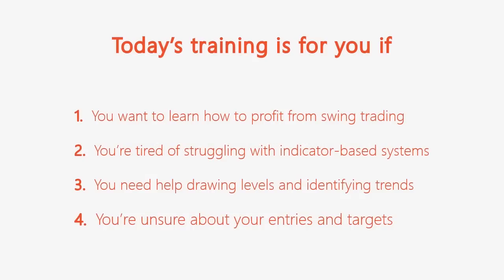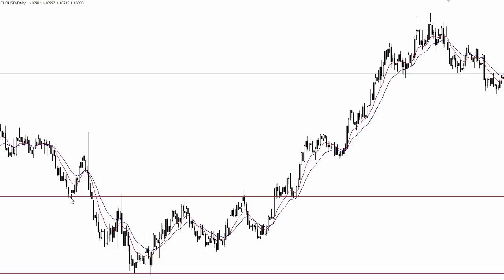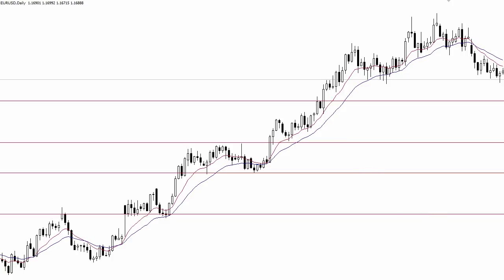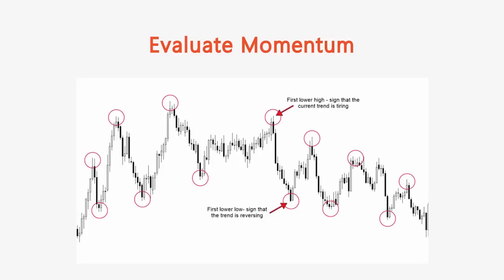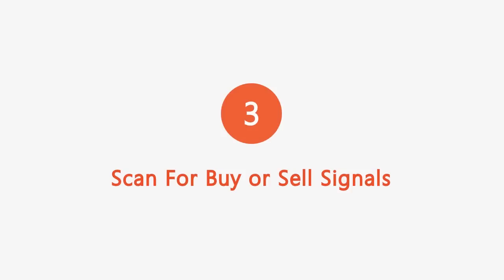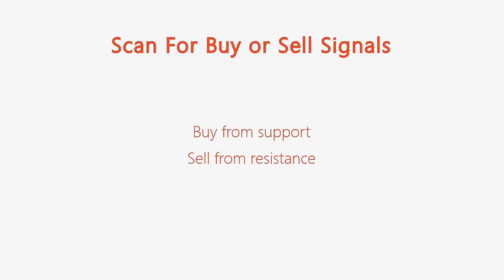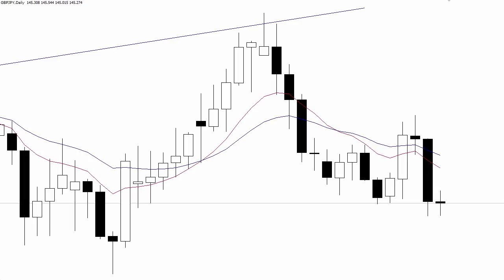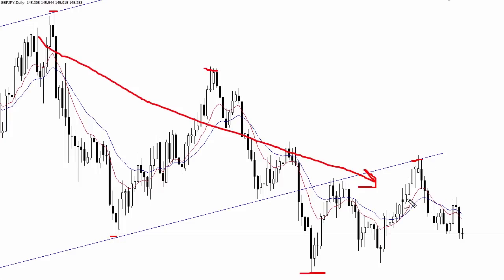Swing Trading: The Ultimate Forex Webinar (4-Step Blueprint)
Watch The Ultimate Forex Swing Trading Webinar to learn how to swing trade like a pro. This step-by-step blueprint covers identifying key levels (including trend lines), trading strategies, setting targets and stop losses, and MUCH more!. See description for modules with timestamps.

Identify support & resistance (3:03)
Evaluate momentum (10:47)
Scan for buy or sell signals (19:47)
Determine entry & exit points (31:02)

This swing trading webinar will take you through a 4-step process.

It starts with identifying support and resistance levels in the market. This includes both horizontal levels as well as trend lines.

The second step involves evaluating momentum. You can do this by drawing trend lines and watching for breakouts. Justin also shows you a few simple price action techniques to determine when a market is likely to reverse.

Once you’ve identified key levels and evaluated momentum, it’s time to scan for buy and sell signals. These include candlestick patterns like the pin bar and engulfing pattern.

The last step when swing trading is to determine entry and exit points. In other words, identify your take profit and stop loss levels.

High Risk Warning: Forex, Futures, and Options trading has large potential rewards, but also large potential risks. The high degree of leverage can work against you as well as for you. You must be aware of the risks of investing in forex, futures, and options and be willing to accept them in order to trade in these markets. Forex trading involves substantial risk of loss and is not suitable for all investors. Please do not trade with borrowed money or money you cannot afford to lose. Any opinions, news, research, analysis, prices, or other information contained on this website is provided as general market commentary and does not constitute investment advice. We will not accept liability for any loss or damage, including without limitation to, any loss of profit, which may arise directly or indirectly from the use of or reliance on such information. Please remember that the past performance of any trading system or methodology is not necessarily indicative of future results.